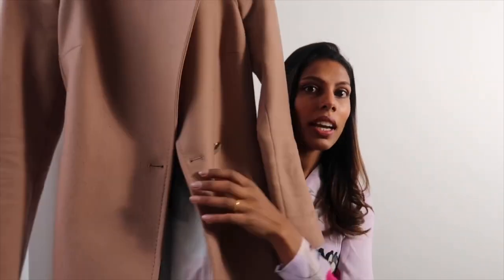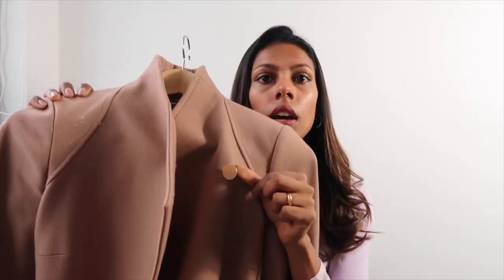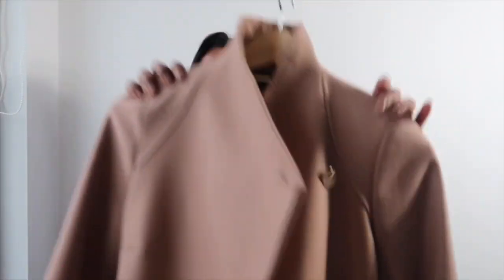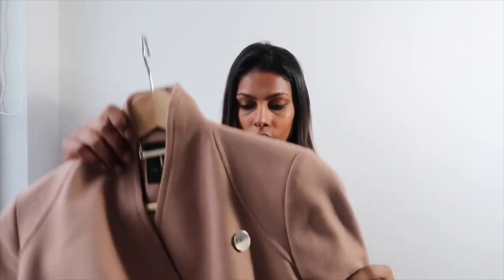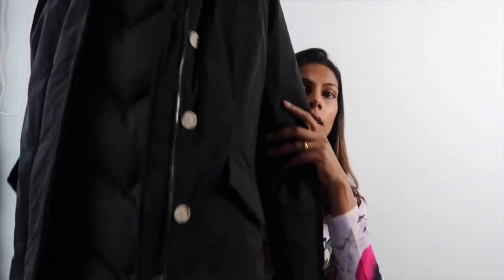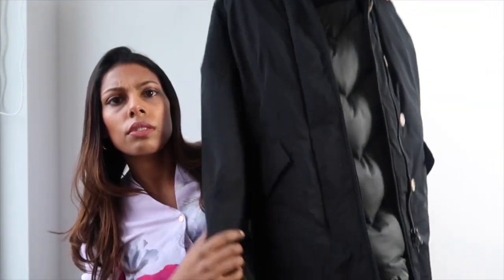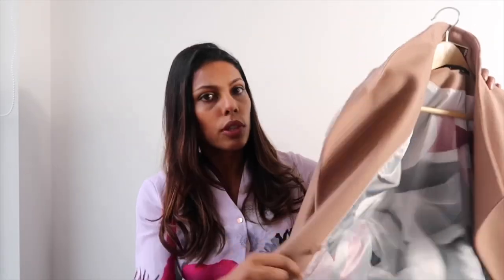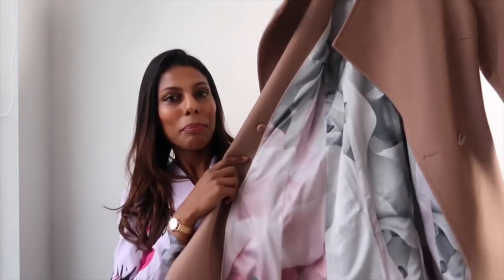Review Ted Baker Sandra | Woolrich Luxery Artic Parka | Cashmere | Favorite Coats | Camel Coat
This video is about two of my favorite coats of the moment. They are incredibly beautiful, stylish and they will keep you warm. If you are planning to buy a new coat, this video might give you some ideas and a little inspiration.

I would really really appreciate it! Thank you so much!

Coats:
#1: Ted Baker ‘Sandra’ (camel color, with a little pink light vibe)

#2: Woolrich ‘Luxery Artic Parka’ (black color)

If you Google these coats, you can find them immediatly online. The Sandra coat is at this moment even on sale on the website of Ted Baker!